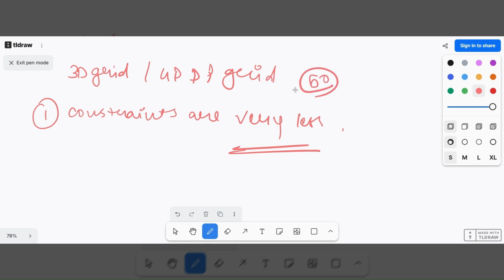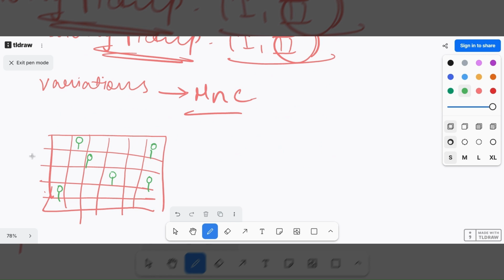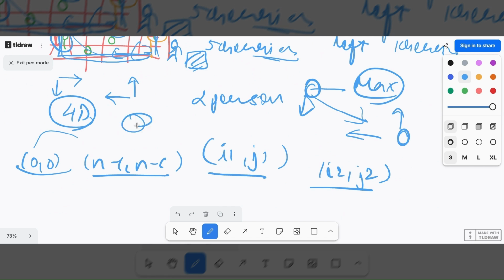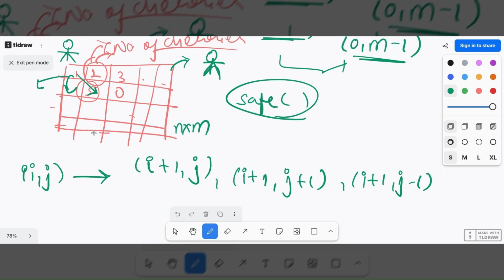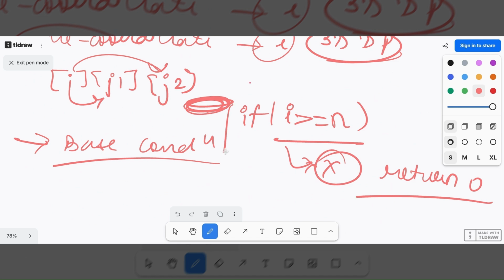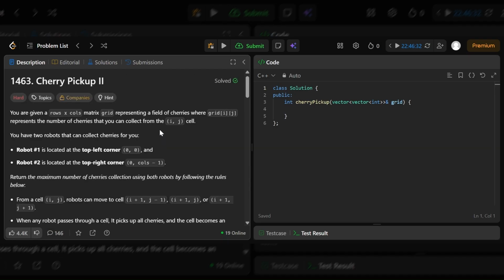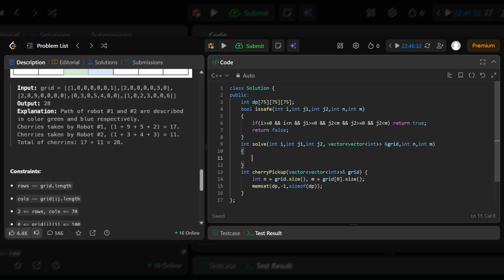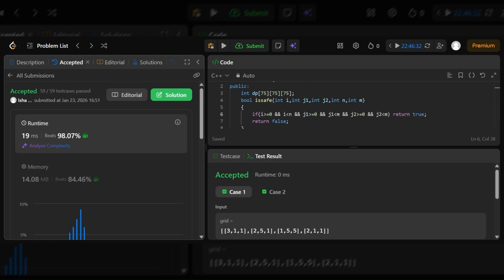Leetcode - Cherry Pickup questions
3D/ 4D DP for cherry pickup question - Leetcode